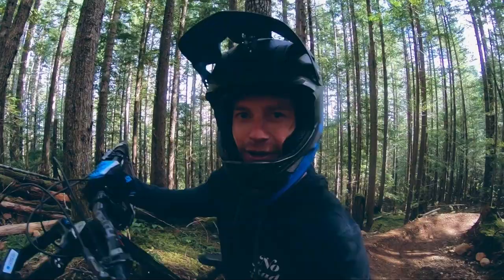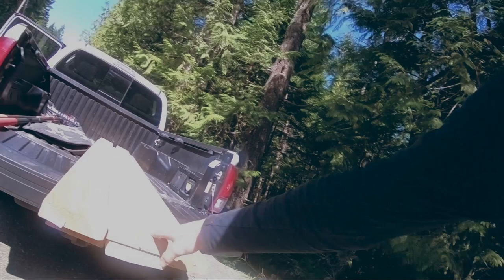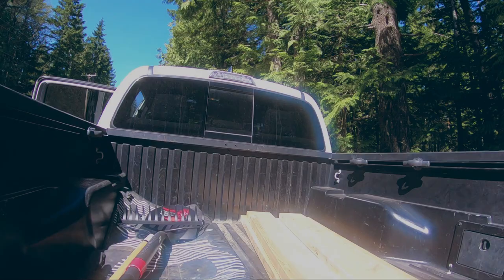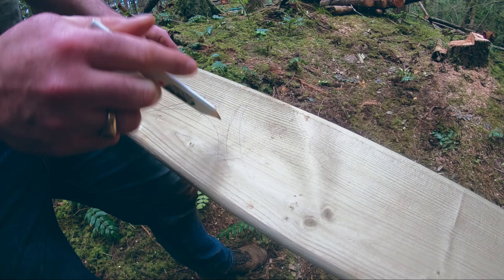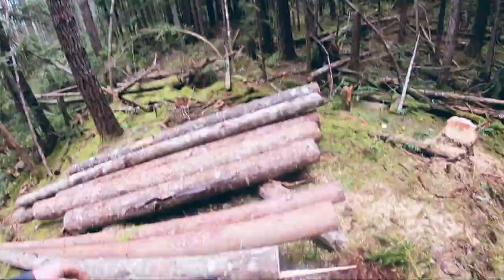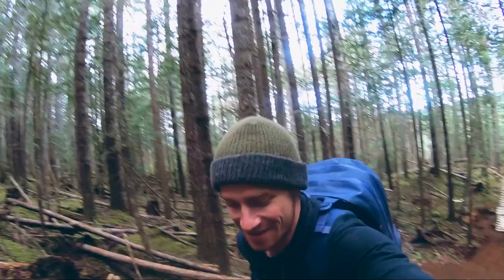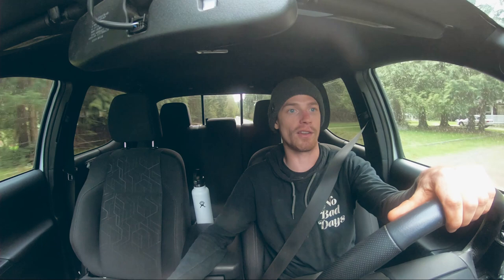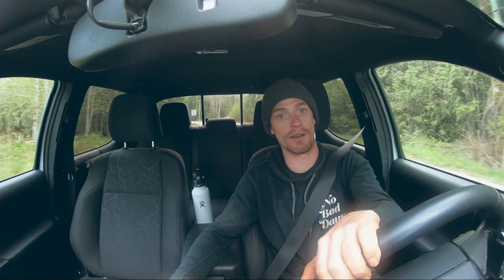Dig Vlog #6- FINAL JUMP TAKING SHAPE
Went out early to Shoot with Scott Bell, and with the help of Chris of WestCoast Woodcraft we got the big lip framed up finally! The whole line is starting to wrap up and I'm very stoked.